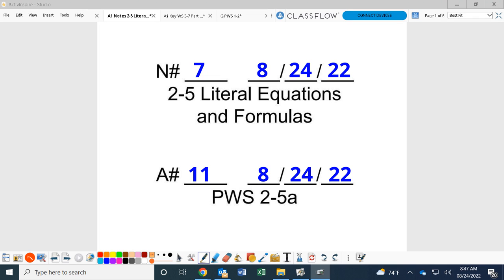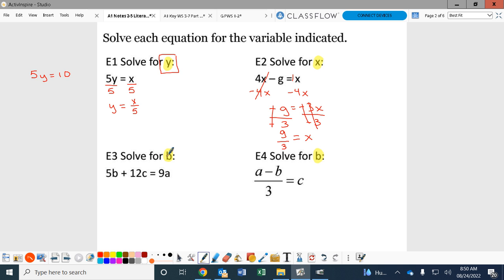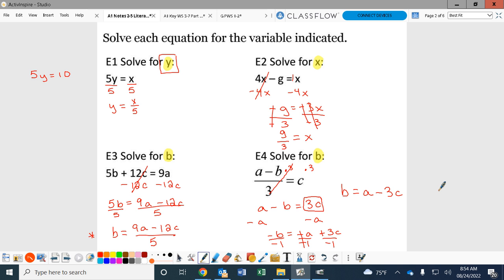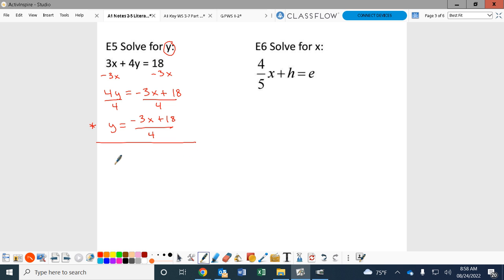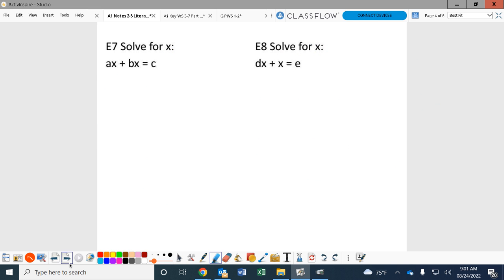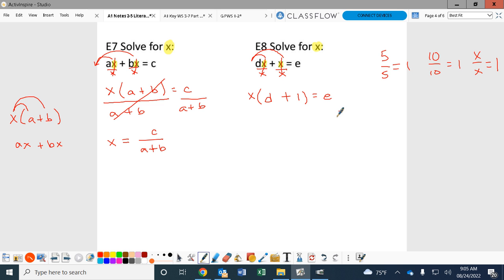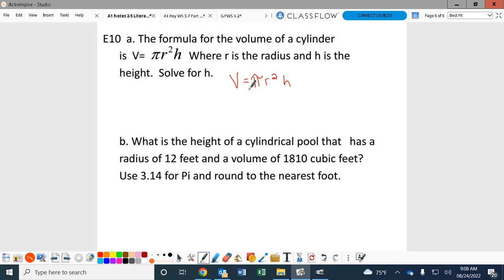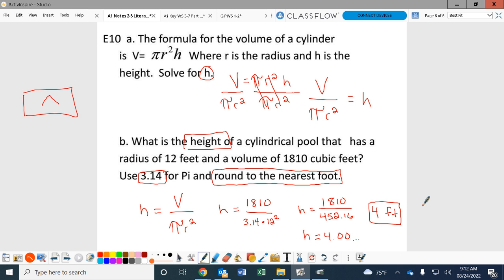Algebra 1 Notes 2-5